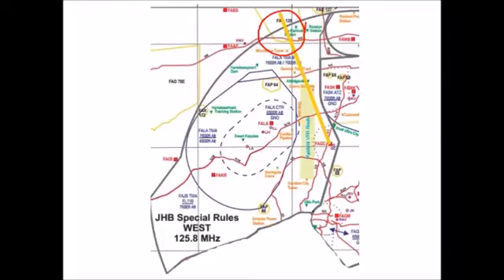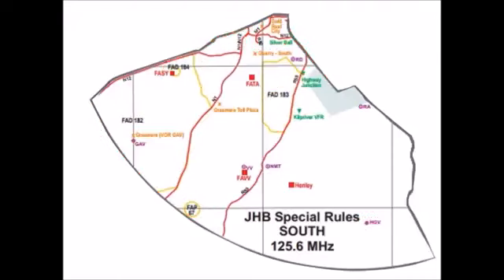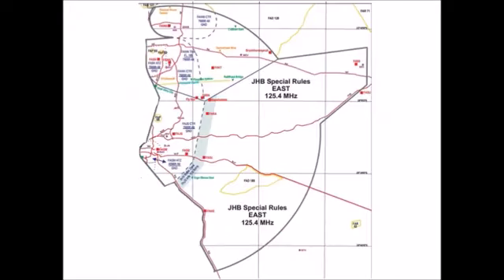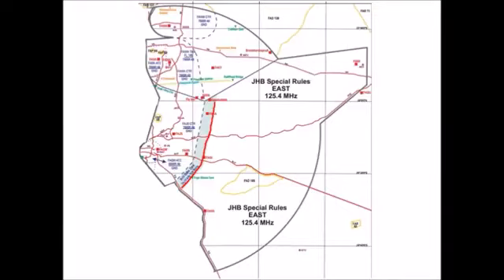Johannesburg Special Rules Area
This webinar focuses on the Johannesburg Special Rules Area and gives guidance specifically to all Pilots wishing to familiarize with this Airspace.